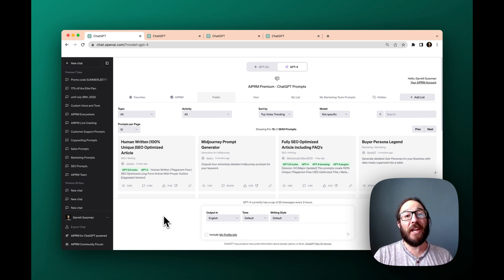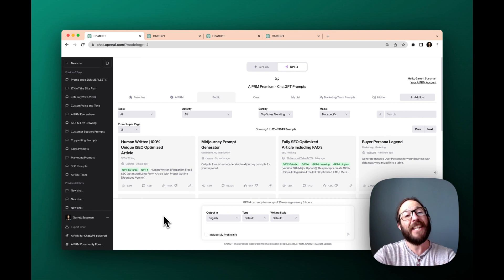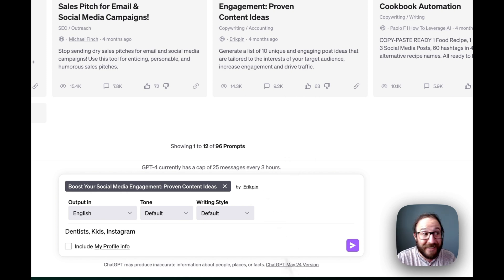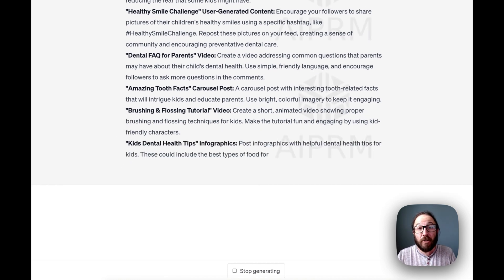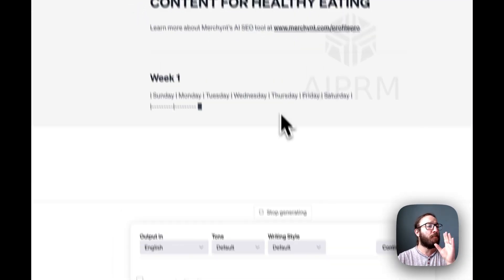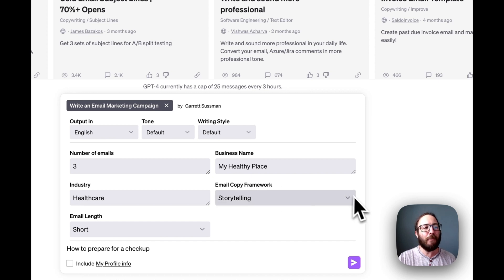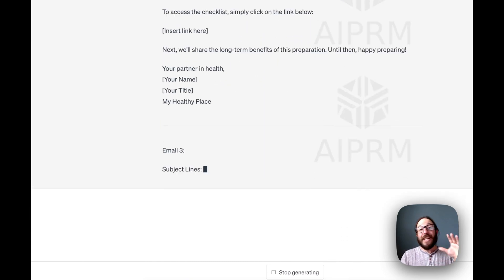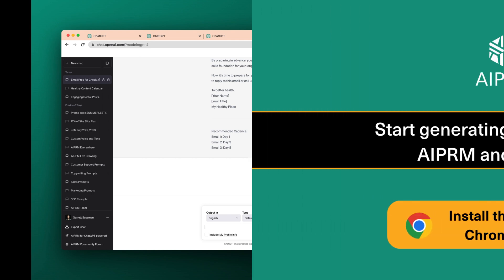How Healthcare Professionals Can Use AIPRM and ChatGPT for Marketing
In this video, you'll learn how you can leverage the potential of AIPRM and ChatGPT for your marketing endeavors. Whether you're a medical practitioner, a healthcare facility, or a health-oriented organization, AI can revolutionize the way you communicate with your audience.

AI-generated prompts can help you create compelling marketing content, engage with patients more effectively, and establish your brand as a trusted authority in the healthcare industry.

Stay ahead of the curve and explore new opportunities to promote your healthcare services using AI technology.

Take the first step towards transforming your organization's marketing approach. Click the links below to access the AIPRM Prompt Library and start exploring the benefits of AI-generated content!

Join the dynamic AIPRM Community and engage with fellow AI enthusiasts